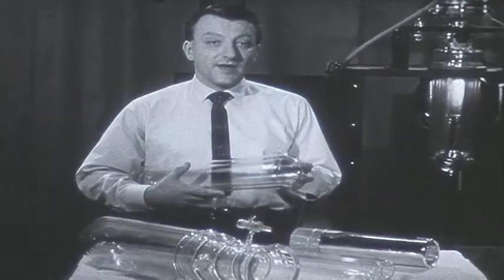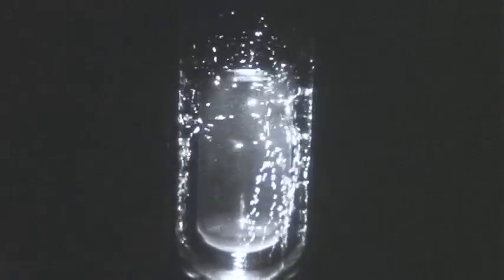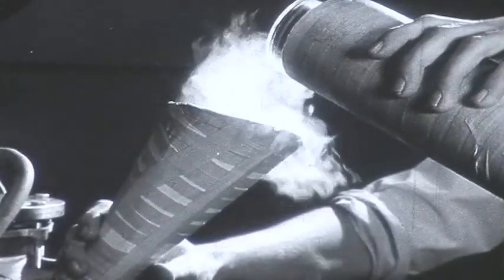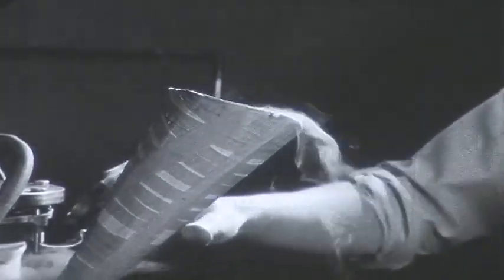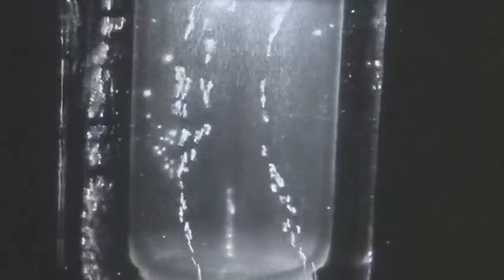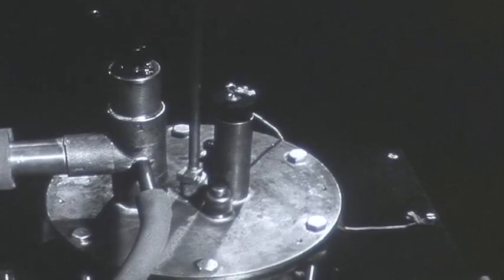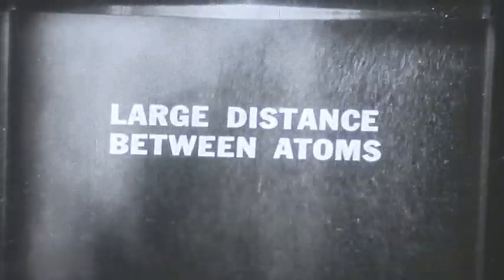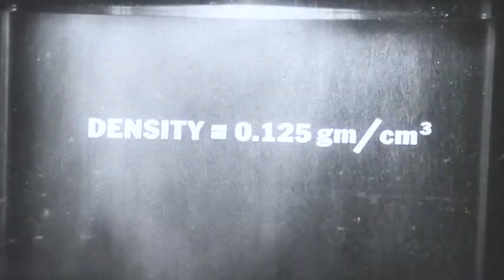Liquid Helium II: The Superfluid - segment 1of5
Physics demonstation by Alfred Leitner, 1963